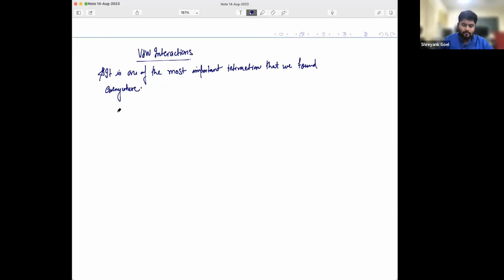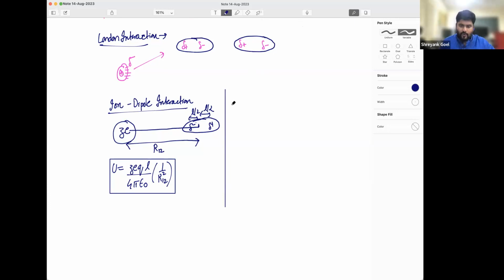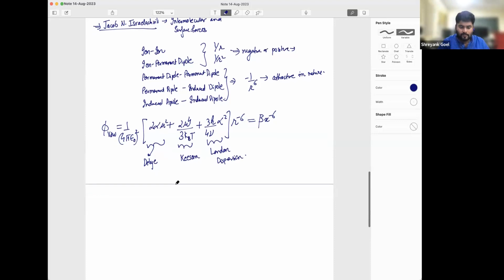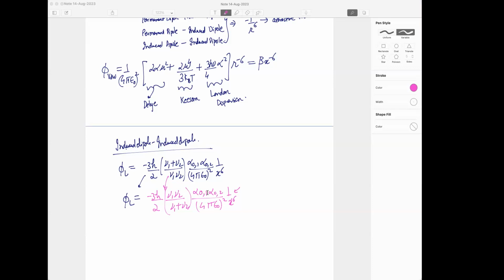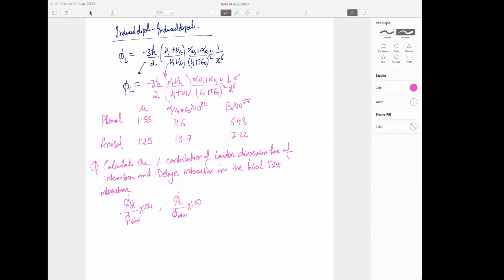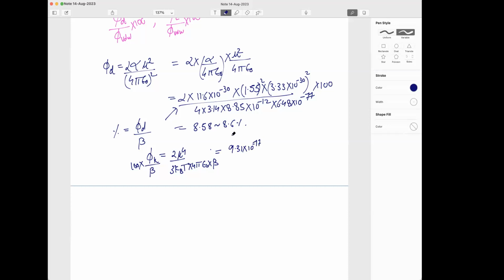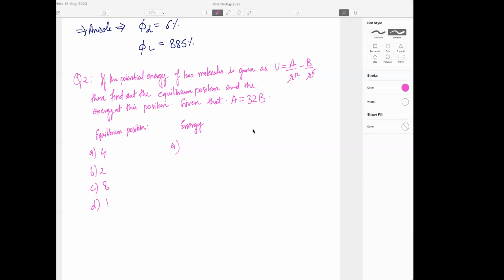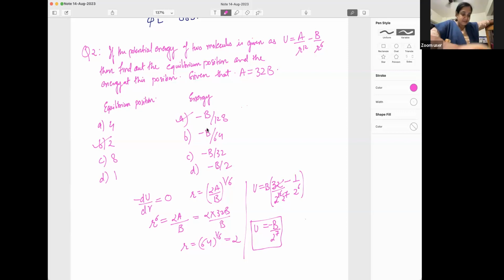Colloids and Surfaces NPTEL Session 3